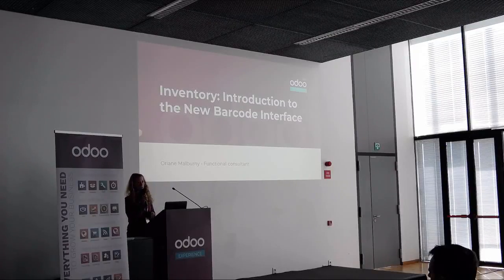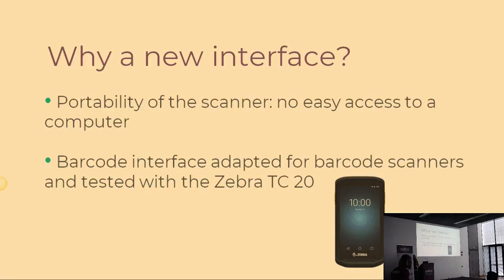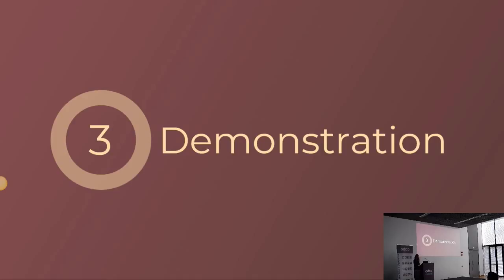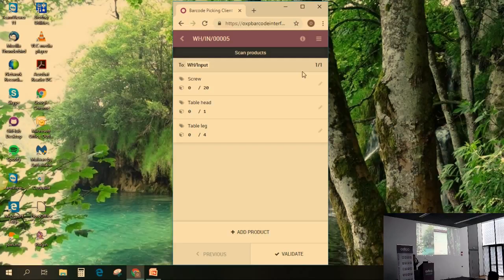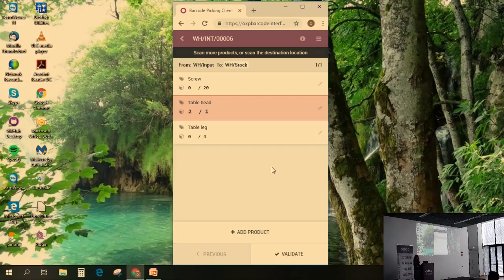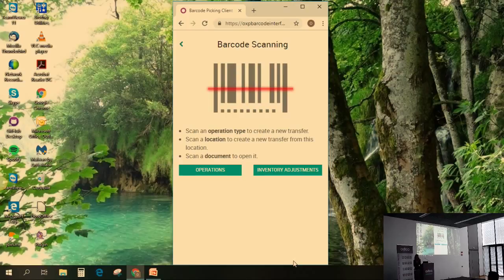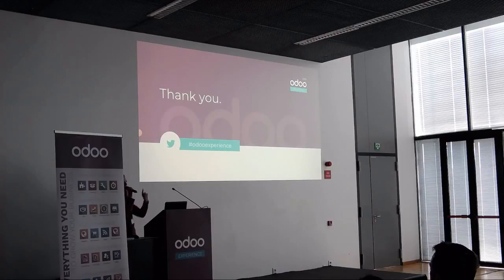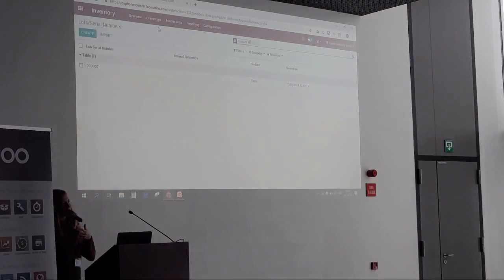Odoo Experience 2018 - Inventory: Introduction to the New Barcode Interface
Since you don’t often walk through your warehouse with your computer, we developed a new barcode interface which is now adapted especially to mobile screens. The classic flows, such as receiving/delivering products with the help of a barcode scanner, or realizing an inventory adjustment, will be demonstrated by means of several small business cases. The different improvements brought on by the new interface will be highlighted during the demonstration. In case you want to see more advanced workflows using this new barcode interface, you can attend the second session on this topic “Inventory: Advanced Flow with the New Barcode UI.

This Talk was delivered by Oriane Malburny - Business Analyst, Odoo